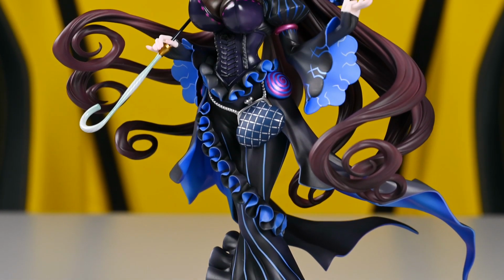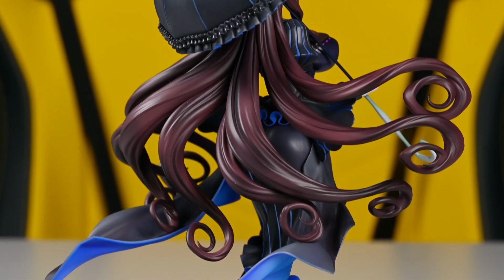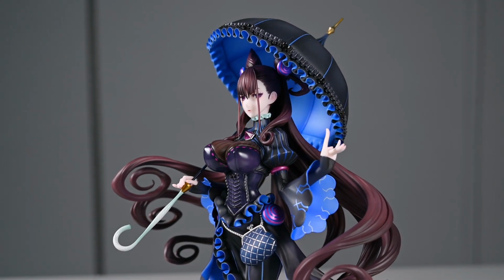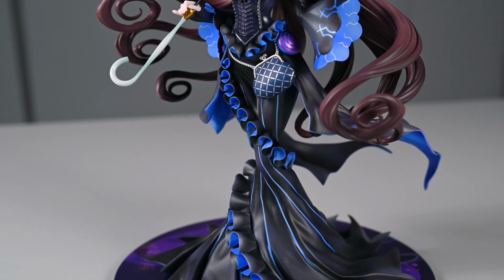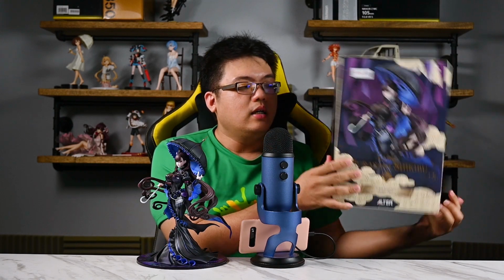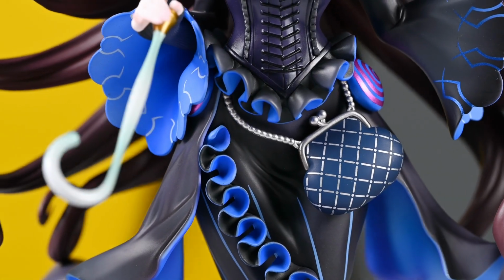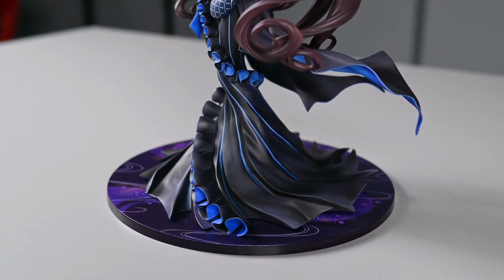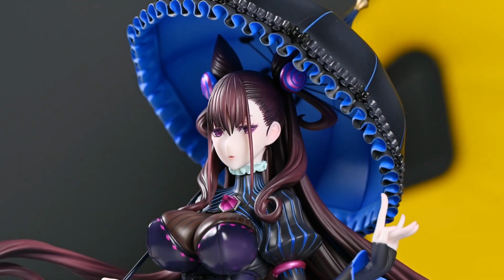I Nearly Ruined This Fabulous Murasaki Shikibu Figure With My Own Hands | FGO Figure Review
This is one of the very few characters in Fate Grand Order that has a strong gothic lolita vibe, which I love. A lot. Alter definitely did Murasaki Shikibu great justice with this figure of her as a caster class servant. I believe there is a figure of her Rider class variant coming soon.

This figure is almost perfect, if not for me getting unlucky with her neck. No, the neck peg is fine, but is it even supposed to be removable? I don't think so, because it wasn't mentioned in the instruction sheet for the assembly. But, in mine, it was, and it made me salty on how it affected one of her hair strands. Nonetheless, I love this figure so much. Highly recommended figure for FGO fans, or any anime figure collector who likes high quality scale figures.